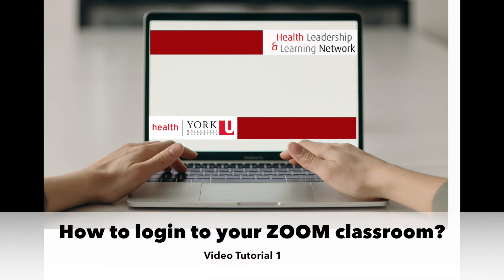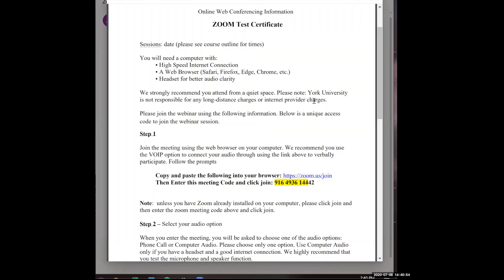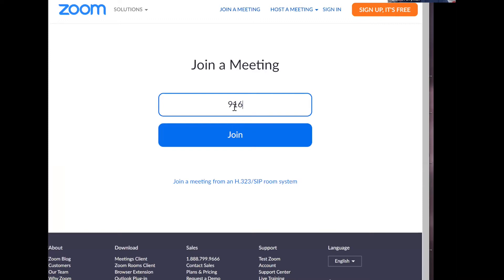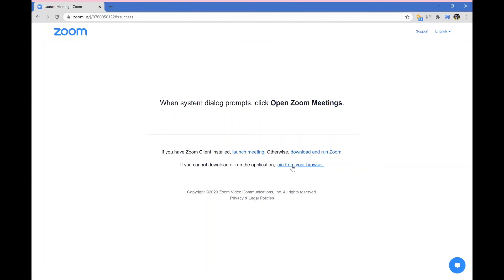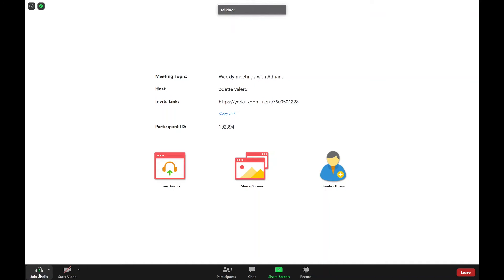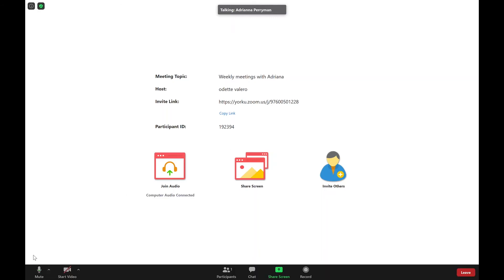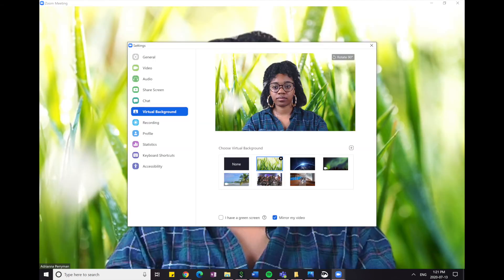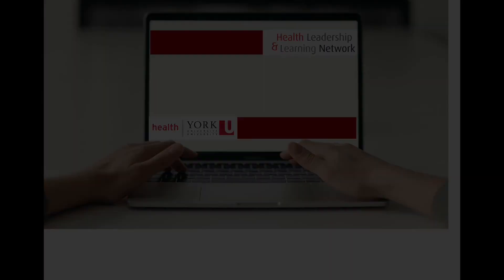How to login to your Zoom classroom?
This video will explain to you (HLLN student), how to login to your ZOOM classroom